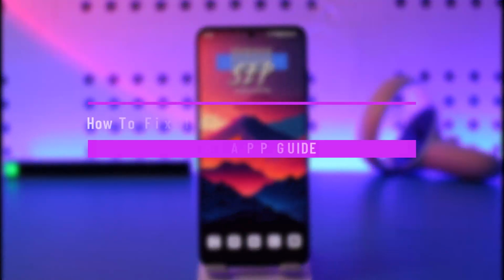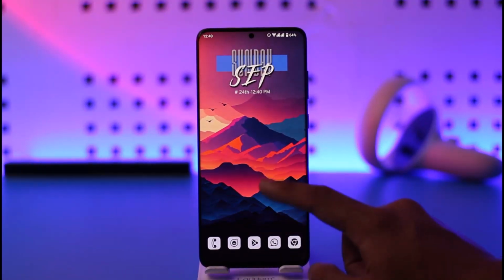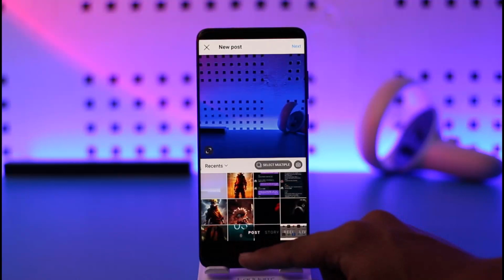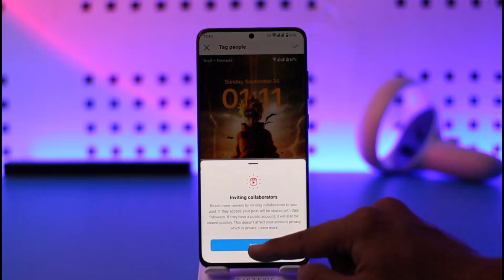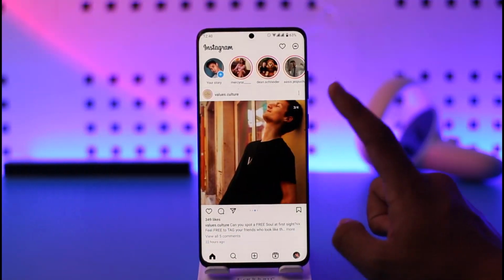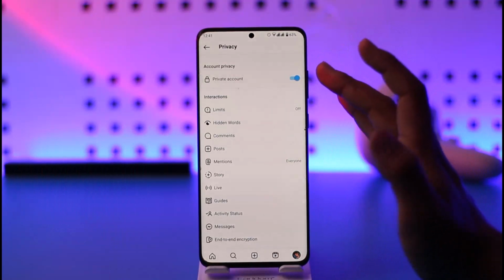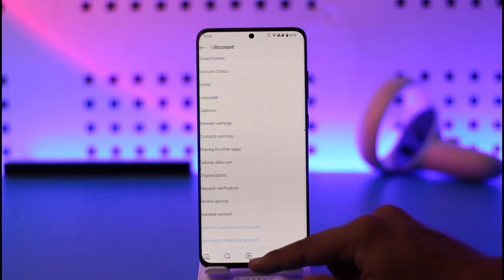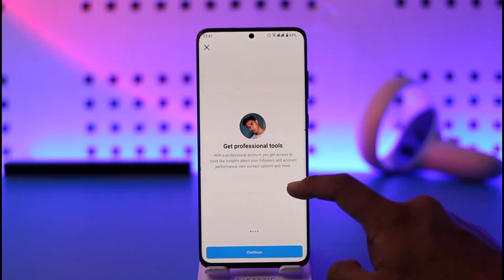How To Fix Invite Collaborator Not Showing On Instagram !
In this tutorial video, I am simply going to show you how you can fix if the Invite Collaborator option isn't showing on Instagram.

~Chapters:
0:00 Introduction
0:31 What the Issue Is
0:37 How to Fix It
1:15 Conclusion